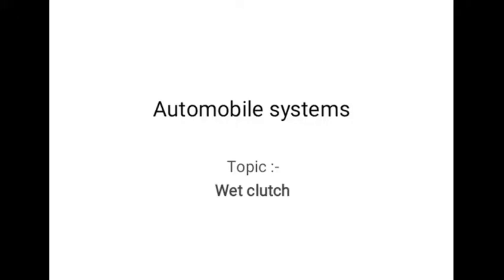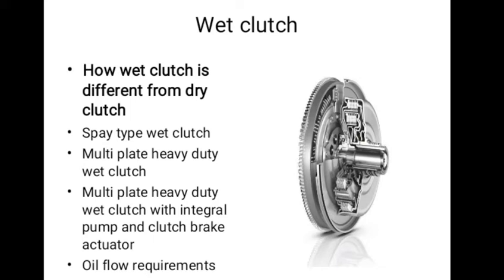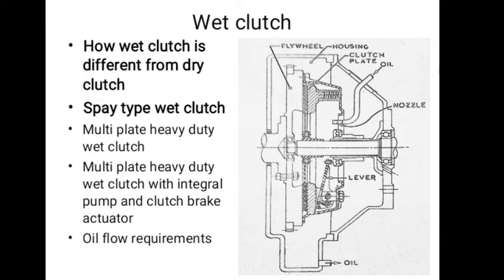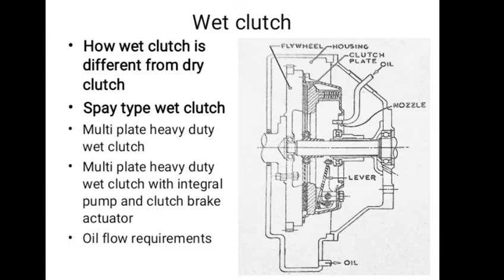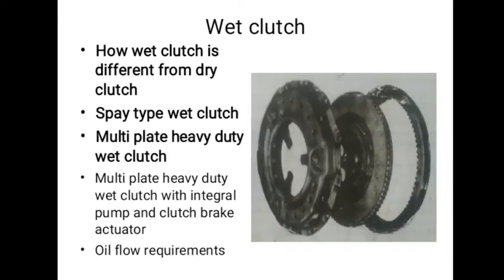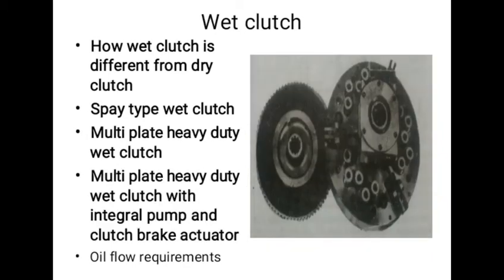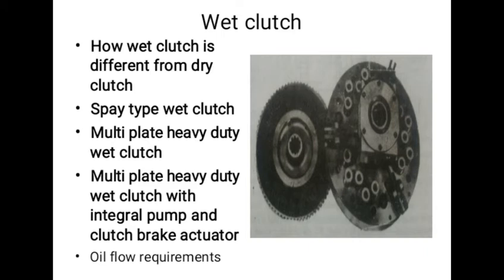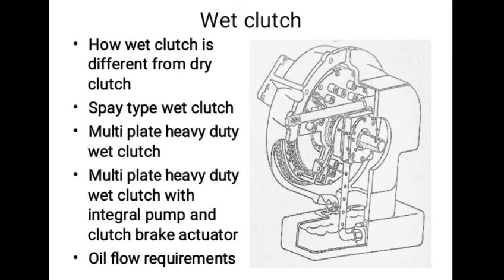Wet clutch. Different types of wet clutches. Difference between dry and wet clutch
The topics included in this video are :-
How wet clutch is different from dry clutch
Spray type wet clutch
Multi plate heavy duty wet clutch
Multi plate heavy duty wet clutch with integral pump and clutch brake actuator
Oil flow requirements of wet clutch